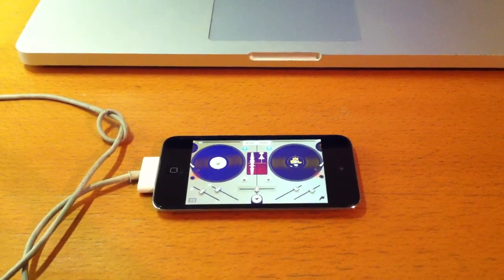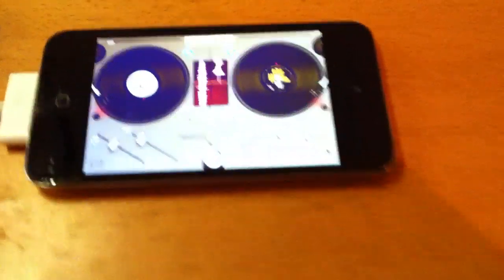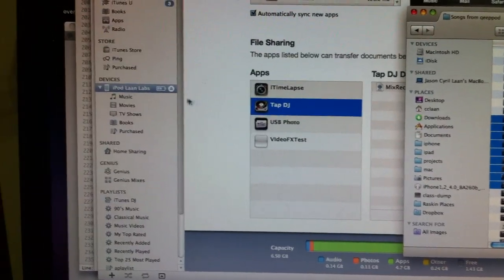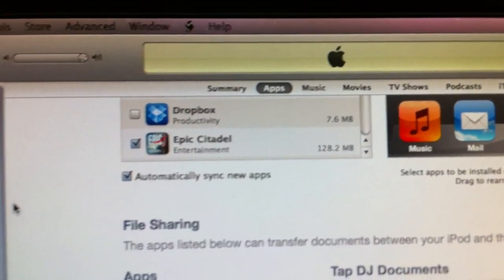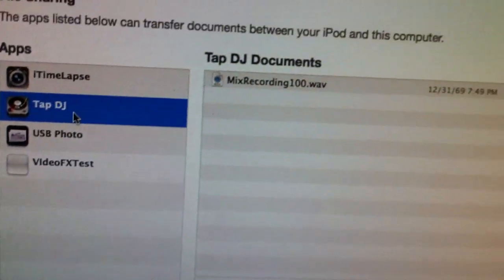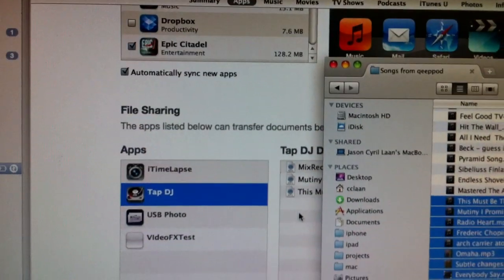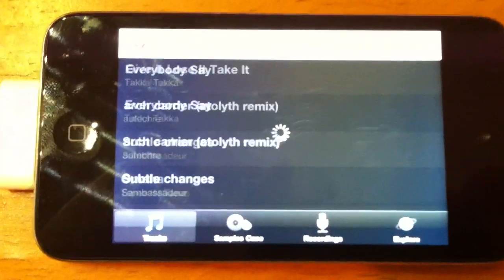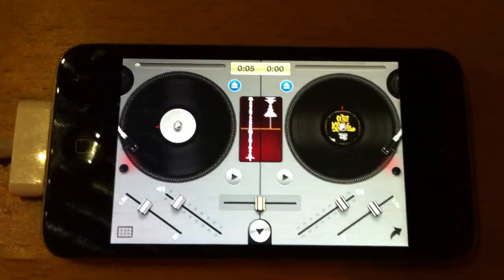How to transfer songs from your desktop to the Tap DJ iphone app